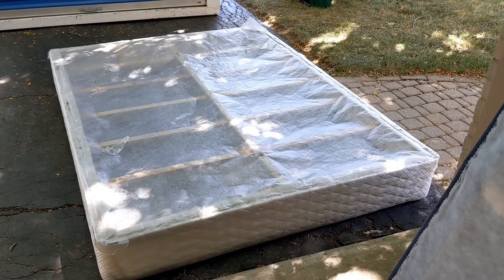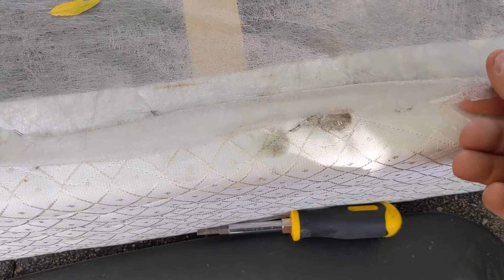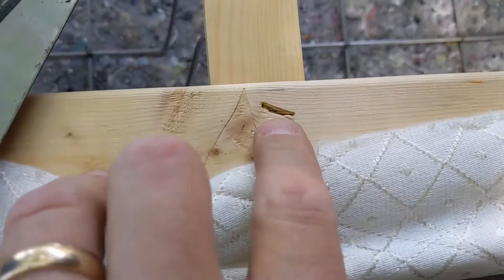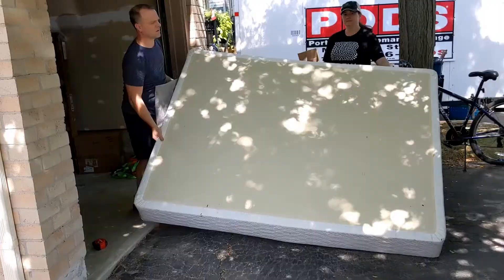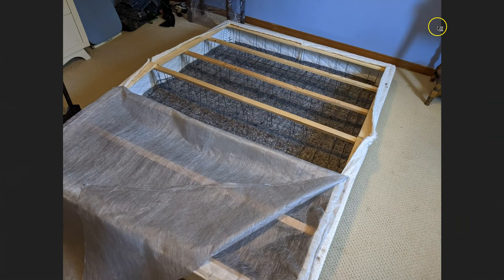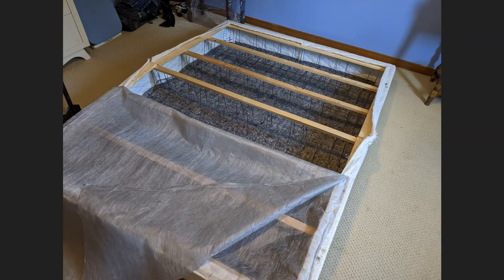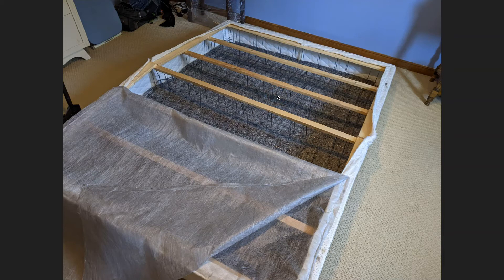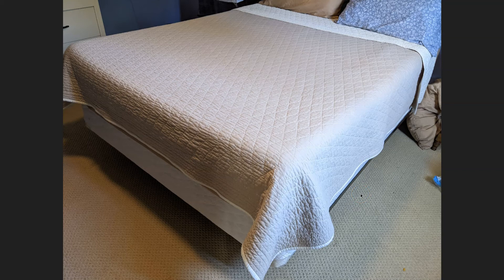Queen-sized box springs up a narrow stairwell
Our queen sized box springs would not fit up the stairs. Here's what I did to get it to fit.